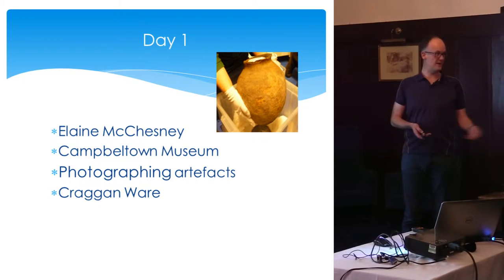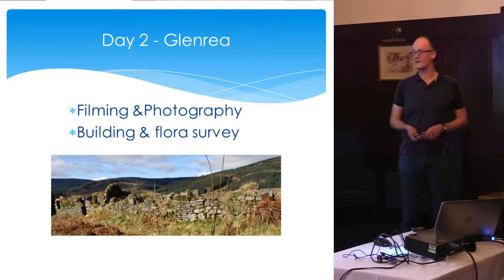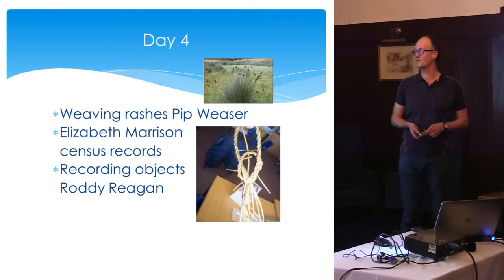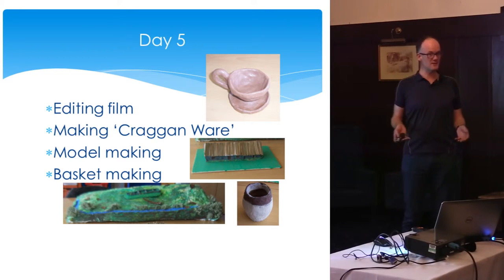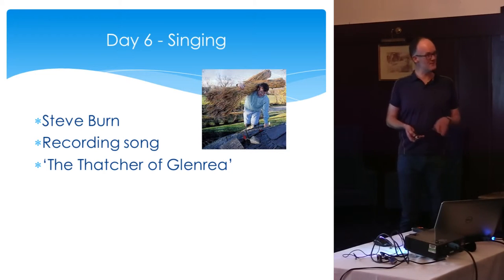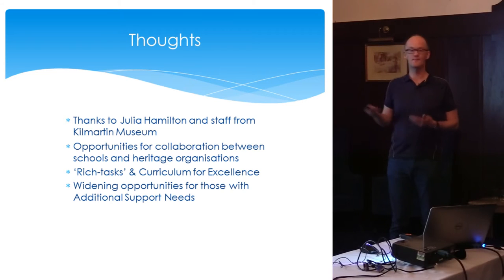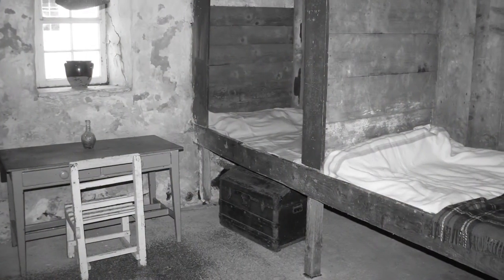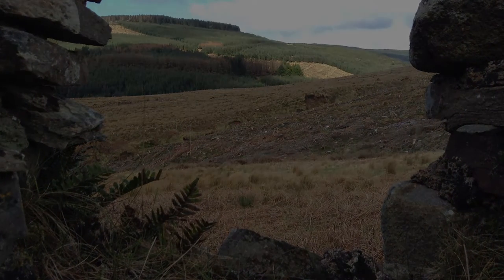The Historic Township of Glenrea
Campbeltown Grammar School

Scotland’s Community Heritage Conference